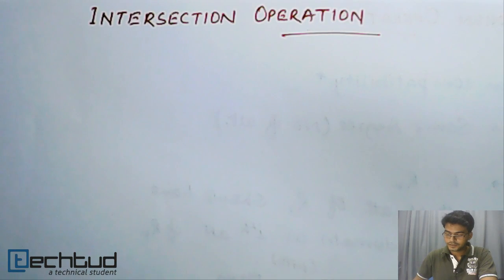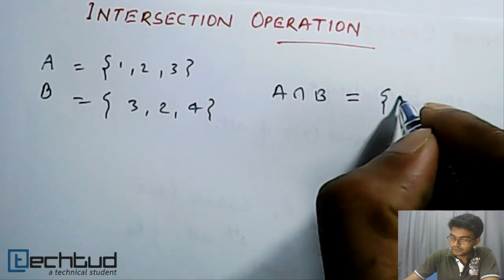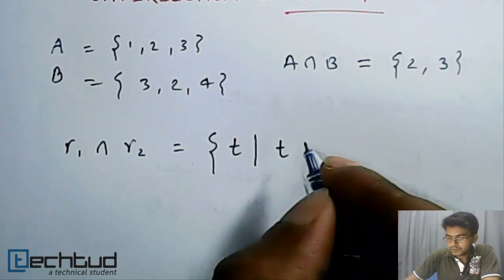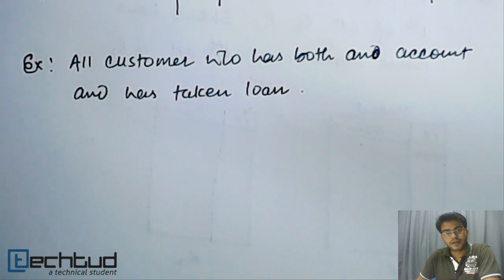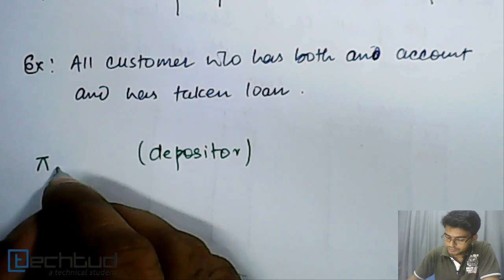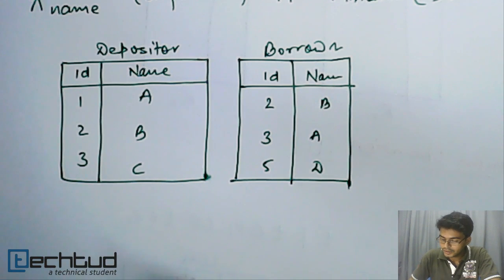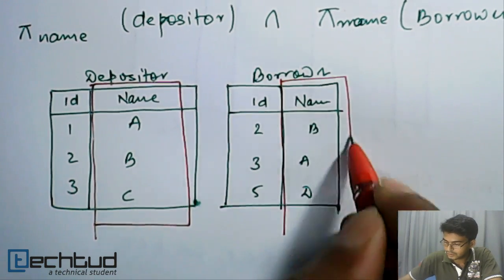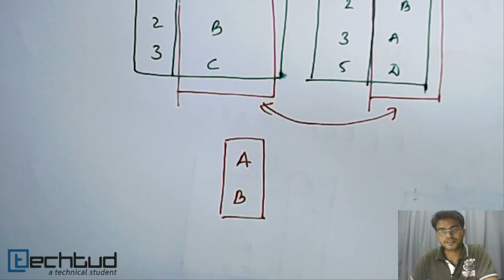Intersection in Relational Algebra | Database Management System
To ask your doubts on this topic and much more, click on this Direct